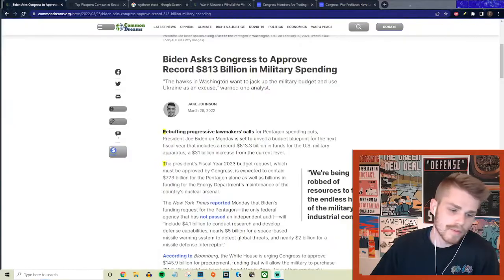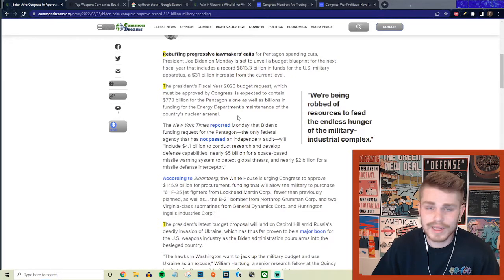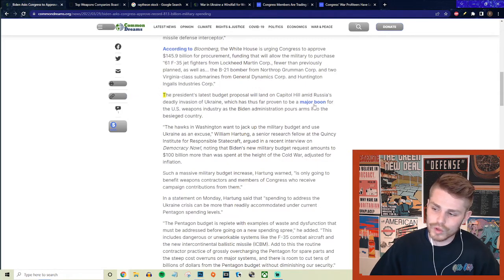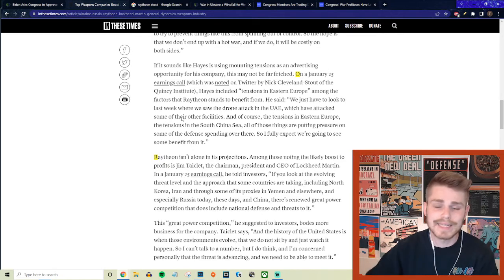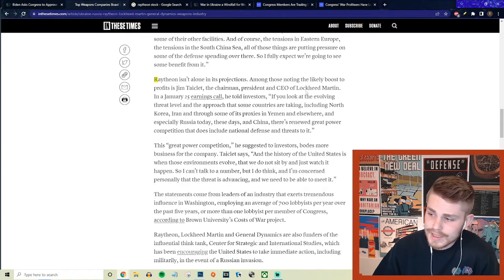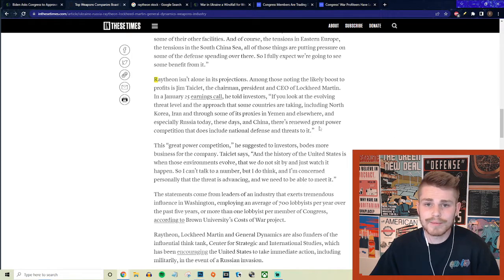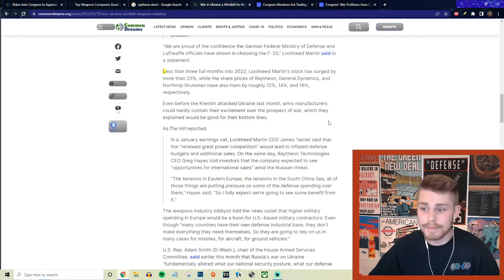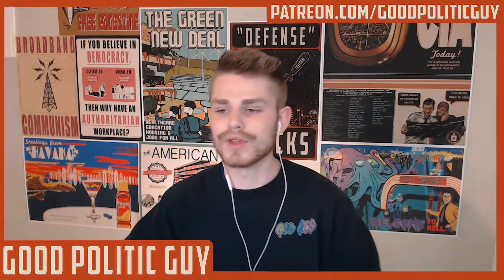Biden Increases War Budget As Weapons Corporations Make BILLIONS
Todd Kingsley!